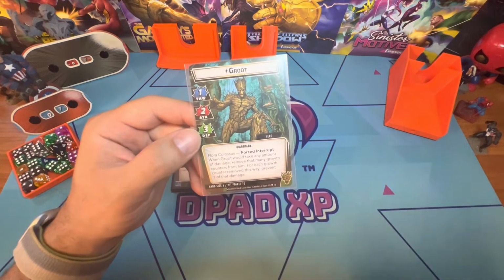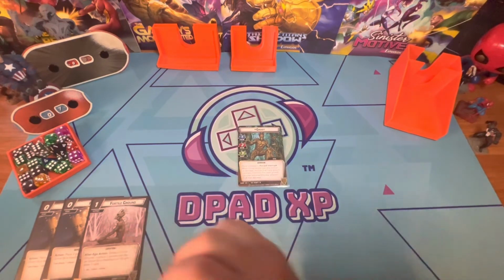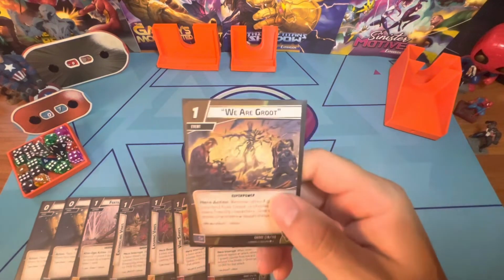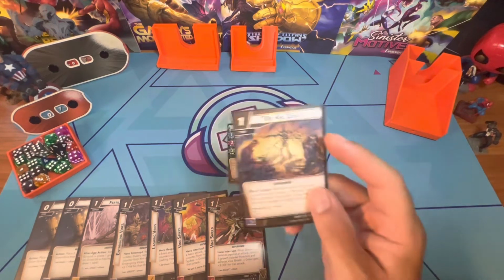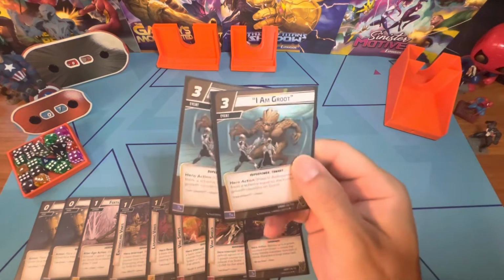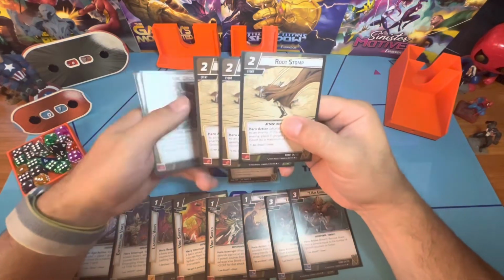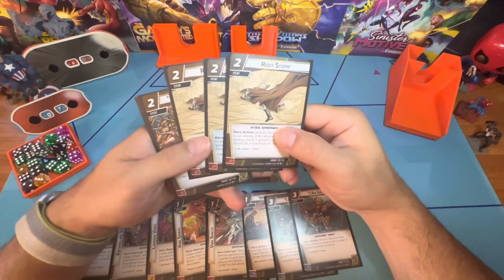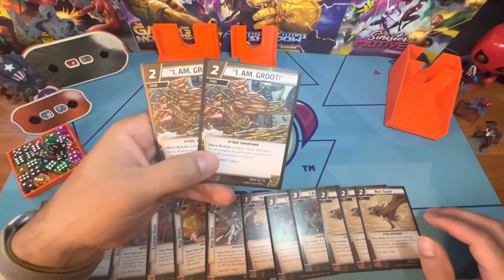Marvel Champions | Groot | Review | 5 Minute Review | Hero Pack | Marvel Monday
Dpad Experience Podcast Presents

Give me 5 minutes, and I’ll give you a hero! Since you can mix and max aspects, and everyone has different play styles, it’s hard to say if a hero is “good or bad”. But, in 5 minutes I’ll tell you about the hero, abilities, and hero specific cards. I’ll tell you what I like, and dislike, and you can make a choice if that works out for you and how you play. Or, you can just trash my reviews. I mean, this is the internet after all.